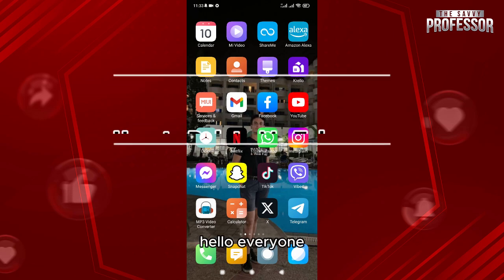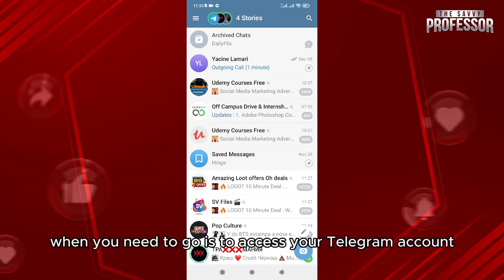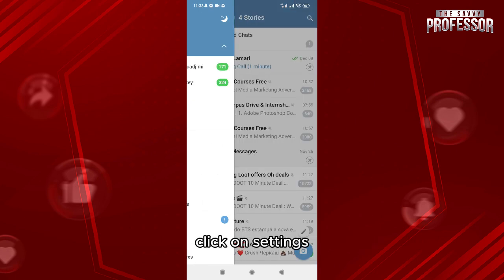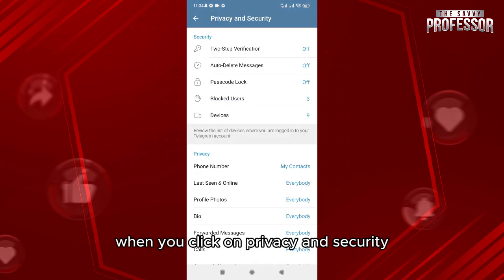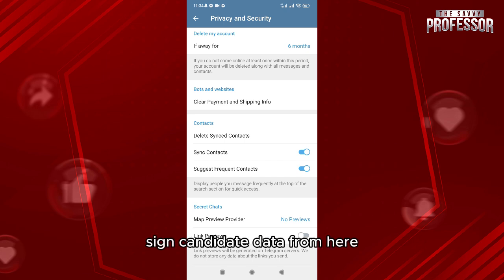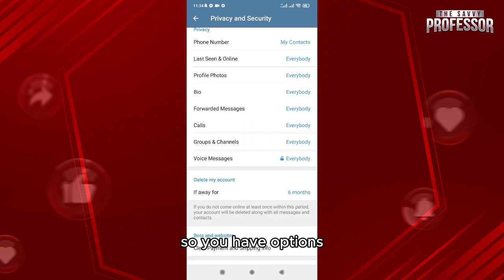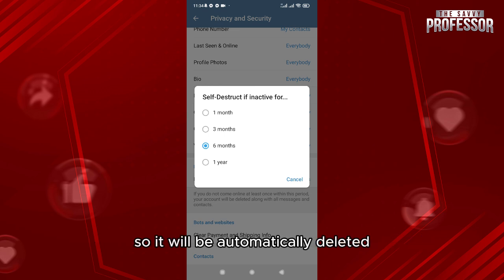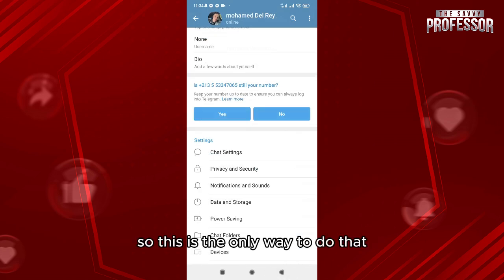How To Delete My Telegram Account (How To Permanently Deactivate My Telegram Account)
How To Delete My Telegram Account (How To Permanently Deactivate My Telegram Account). In this video tutorial I will show you how to delete your Telegram account.